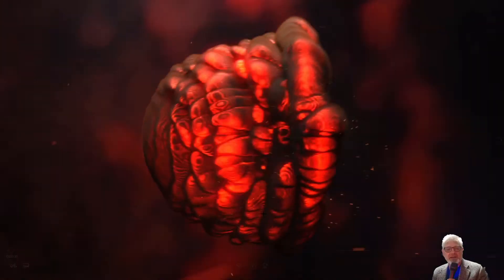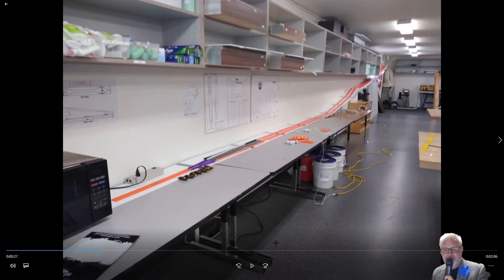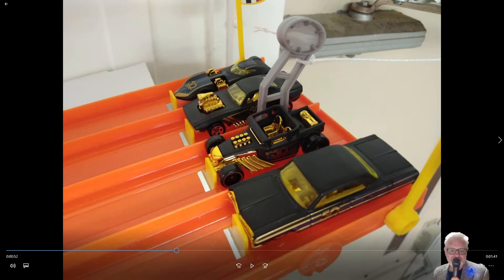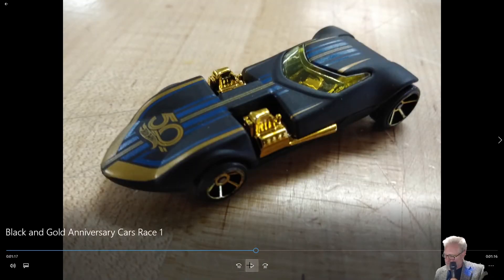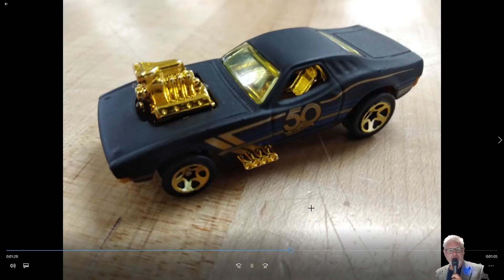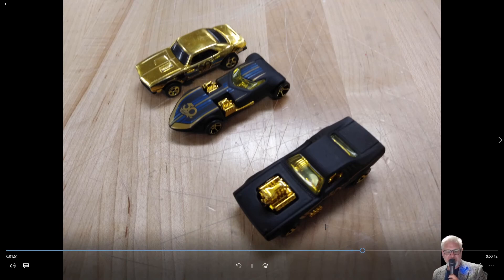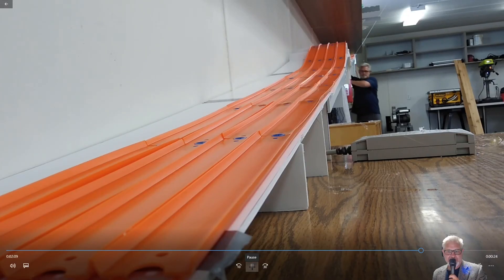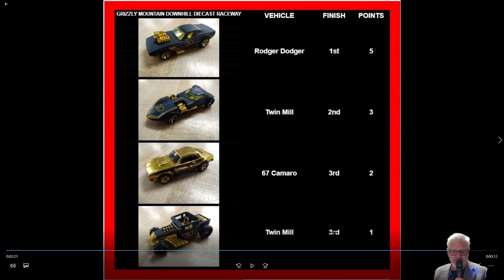Grizzly Mountain Race #1: HotWheels 50th Anniversary Gold and Black Series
Our first visit to Grizzly Mountain Downhill Diecast Raceway in beautiful Boise, Idaho. The rumor that the raceway was at a local junior high proved to be true as the broadcaster known simply as "mrjohns" fumbled and faked knowing what he was talking about while four very fast drivers showed that they did know their stuff!